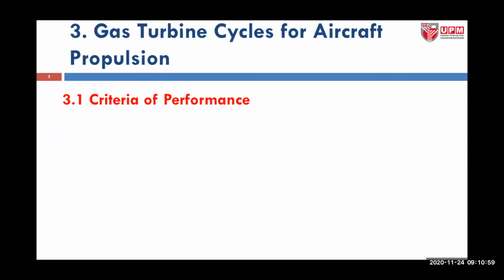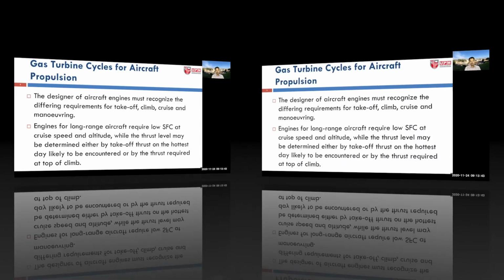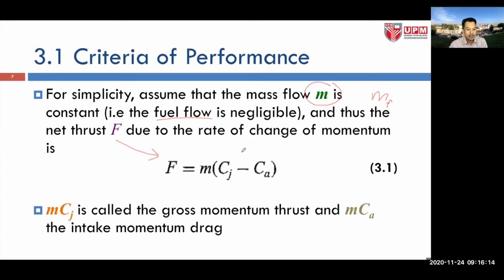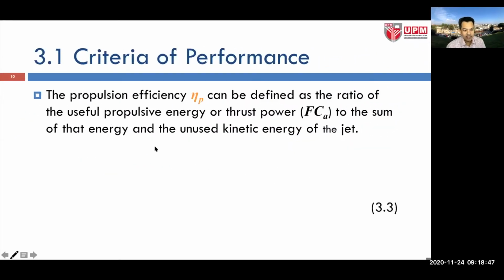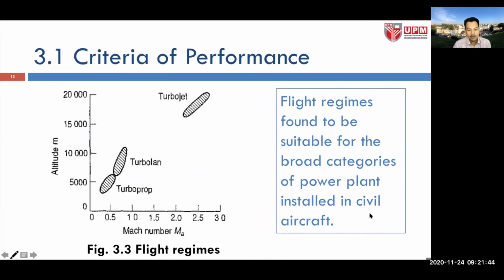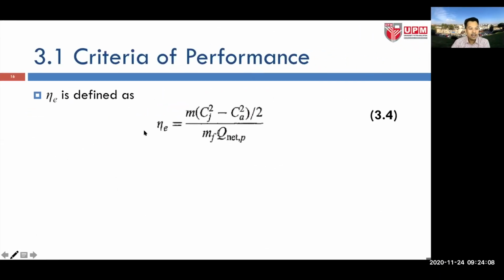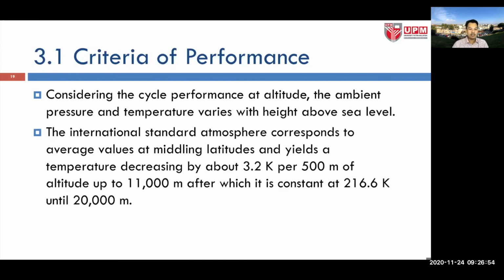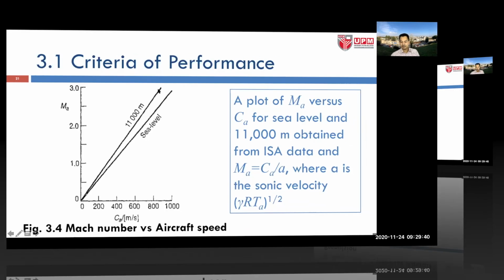Criteria of Performance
This video shows the lecture on Gas Turbine Cycles for Aircraft Propulsion: Criteria of Performance. This is part of the EAS4511 Air Breathing Engine course offered at the Universiti Putra Malaysia.

05:19 Jet engine thrust equation
10:48 Family of air breathing engine
12:52 Propulsion efficiency
14:12 Energy conversion efficiency
14:32 Overall efficiency
18:40 Mach no. vs aircraft speed